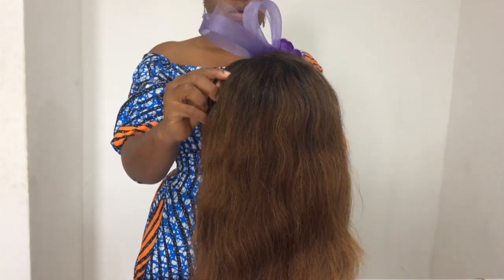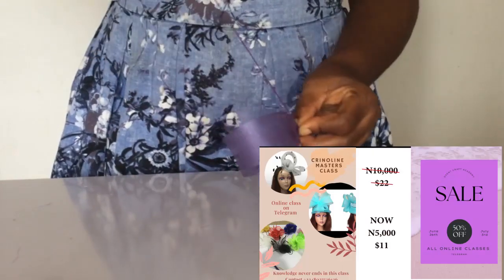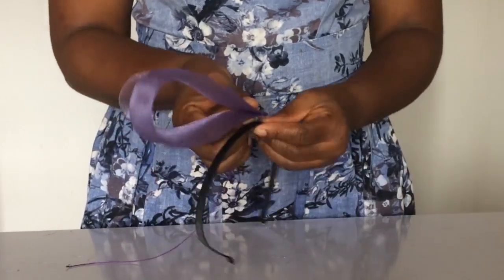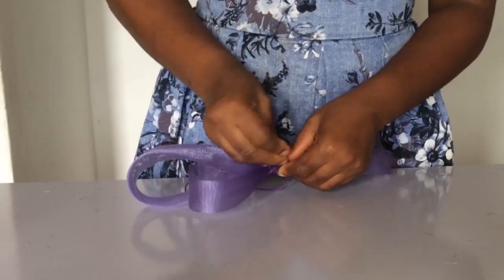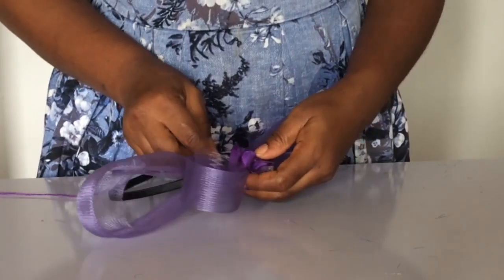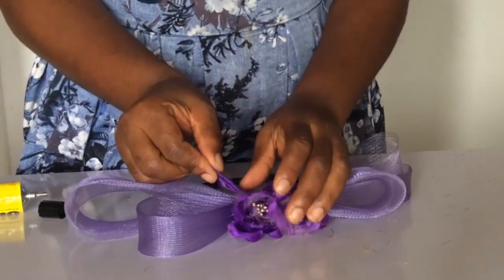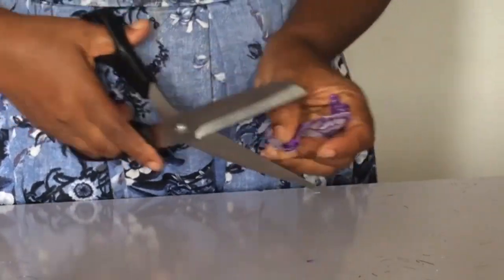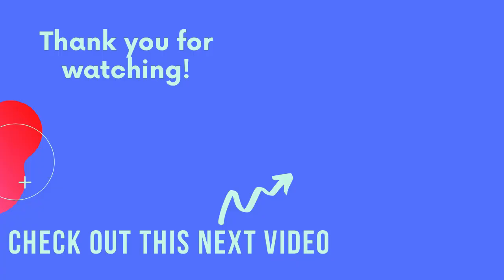HOW TO MAKE THIS PURPLE CRINOLINE FASCINATOR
To join our Crinoline Masters Class and much more click this link to join us in D'vent Craft Academy

Do check below for Amazon, Aliexpress and my link to shop for the items used in  making this crinoline flower fascinator

AMAZON LINKS

3)Measurement tape
4)Flowers
6) Uhu gum
7) Leaves
8) 0.2 inch Alice band
9) 7 inch width crinoline
10) Bias

ALIEXPRESS LINKS
1) Needle and thread
2) Measurement tape
3) Flowered
4) Scissor
5)Leaves
6) Uhu gum
7) Thin alice band covered with satin material
8) Big crinoline

Other videos to watch to assist in you in making this crinoline fascinator